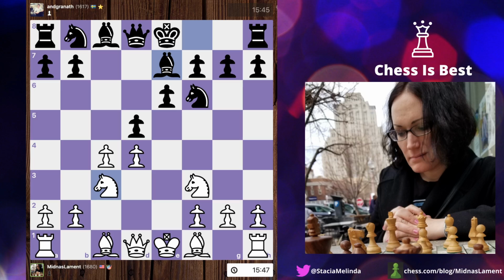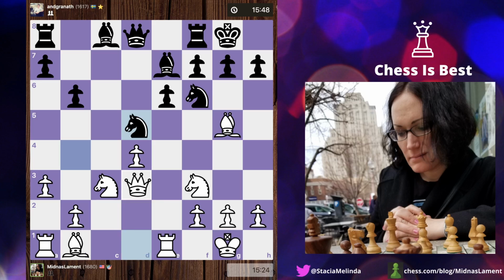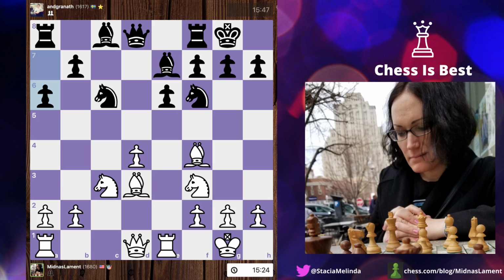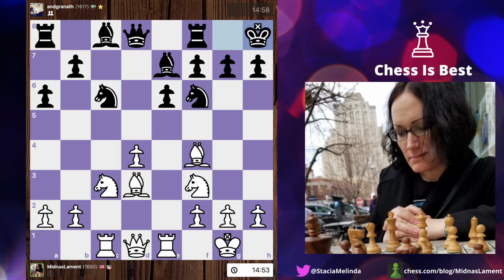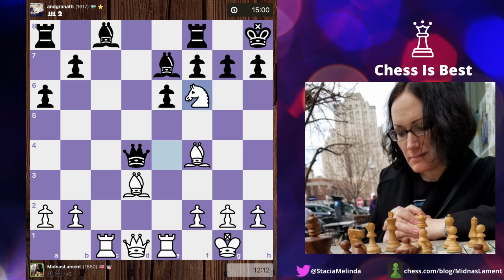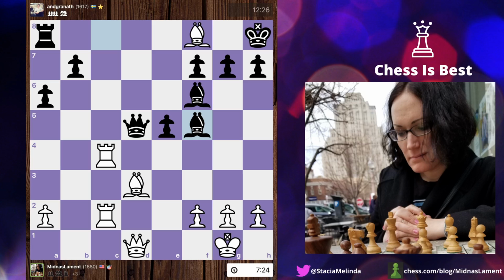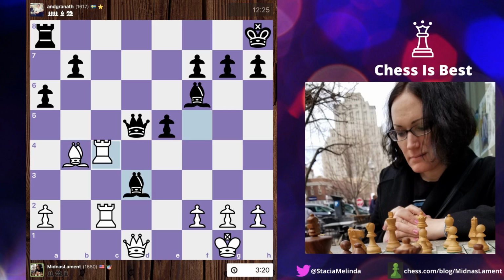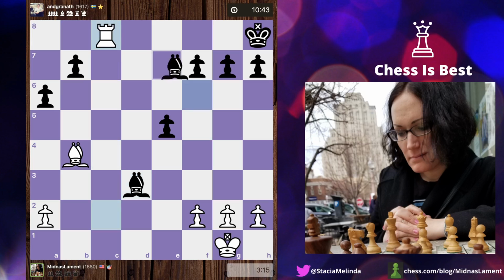Tactics Win & Lose Games | Climb to 1800 on chess.com | Panov Attack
It's time to get my chess.com rating up!
Starting out at about 1600 I decided to make a climb.  As you'll see in these videos I cross 1700 without too much trouble!  A result of diligent study no doubt!  And now I'm going for the next climb.  I was rated 1000 just six years ago.  This bodes well for my ultimate goal of going for that IM title!  Ambitious?  Yes, I know but I love the adventure.  :)

Hope you enjoy the journey with me!
Stacia